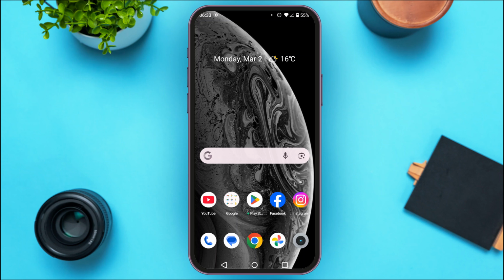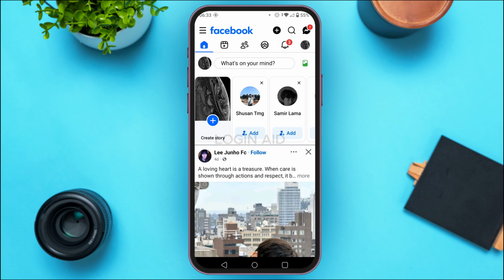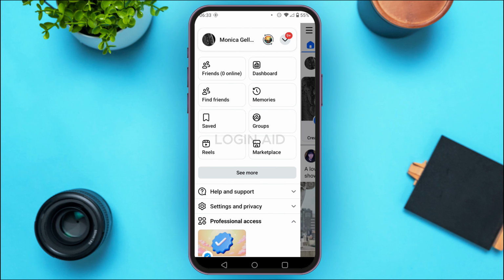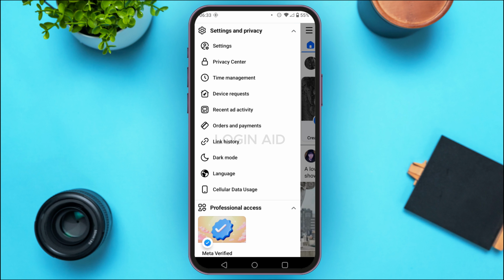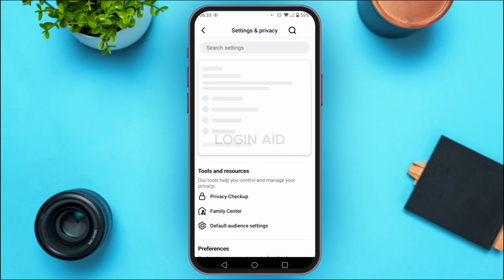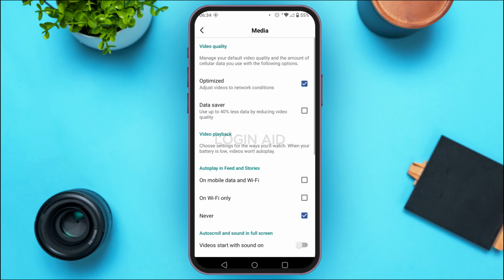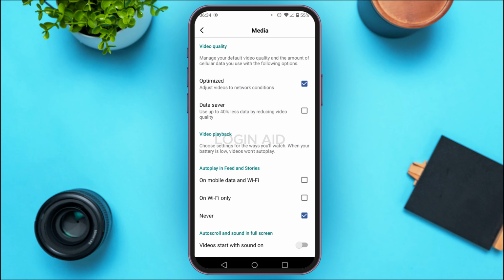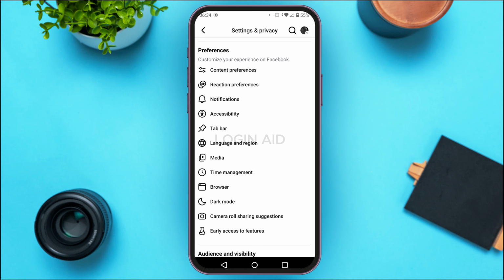How To Enable Data Saver On Facebook | Turn On Data Saver Mode In Facebook App 2026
Want to reduce mobile data usage while using Facebook? This step-by-step guide shows how to enable Data Saver mode on Facebook. Data Saver helps limit background data usage and lowers the quality of images and videos so the app consumes less internet data.